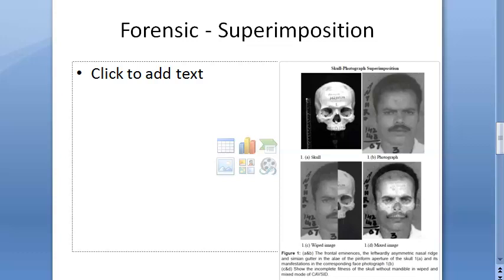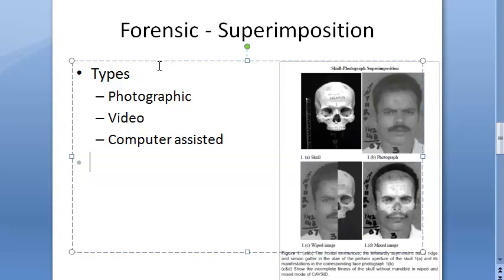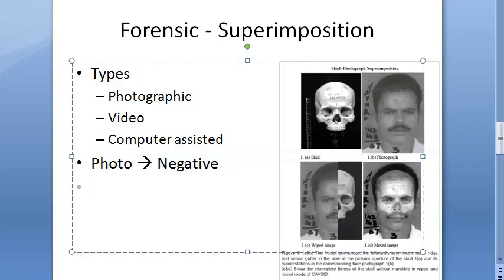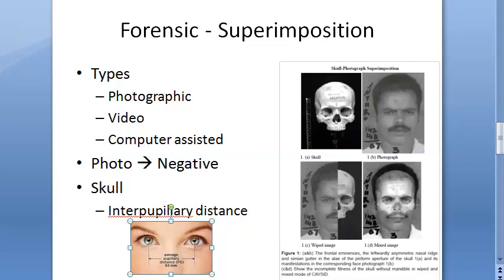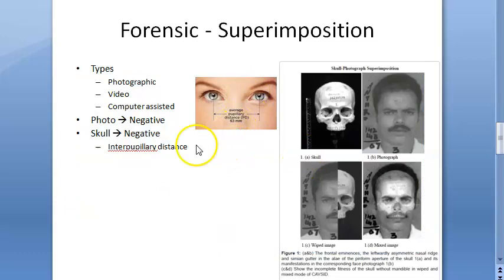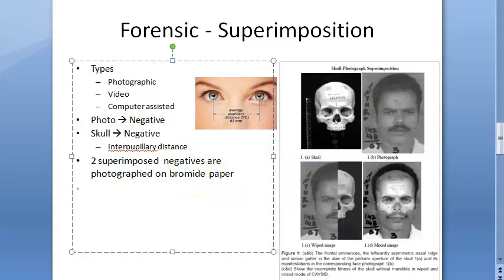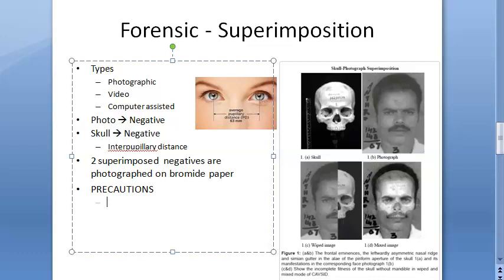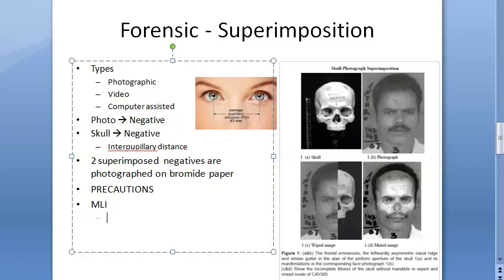Forensic 043 a SuperImposition Skull Photo